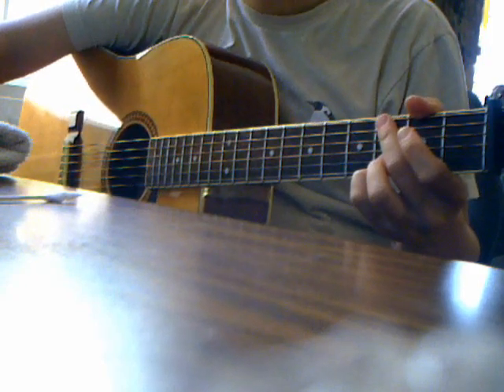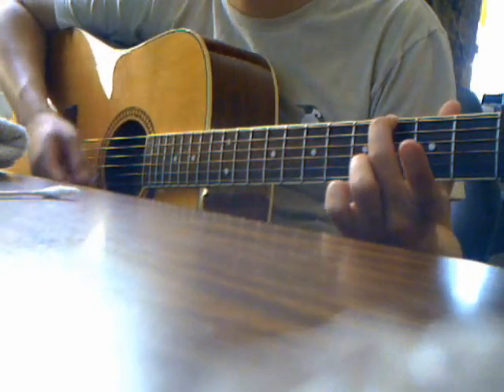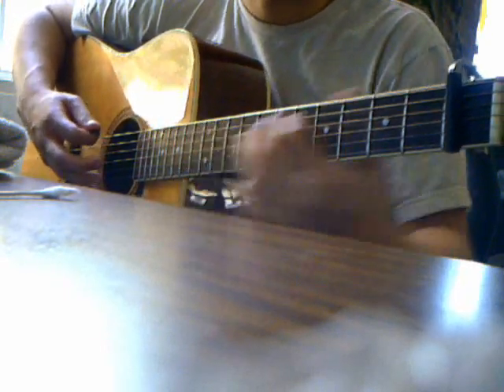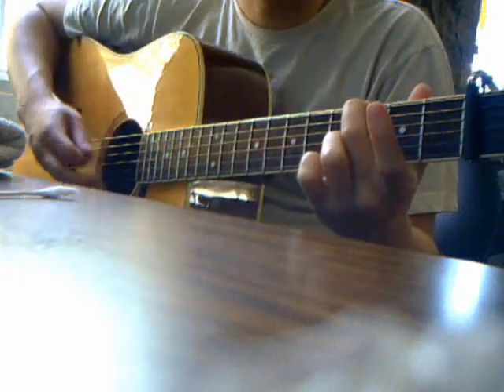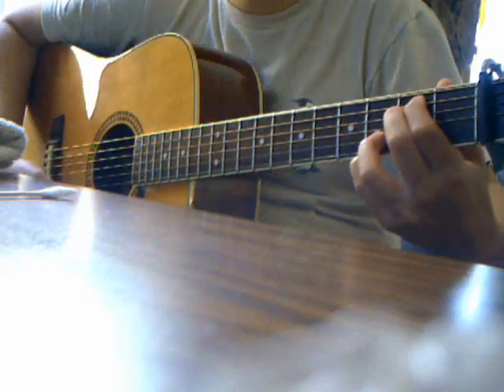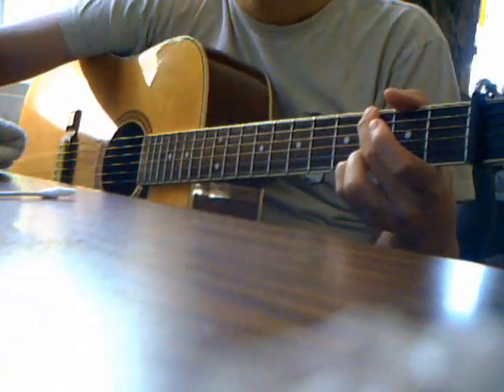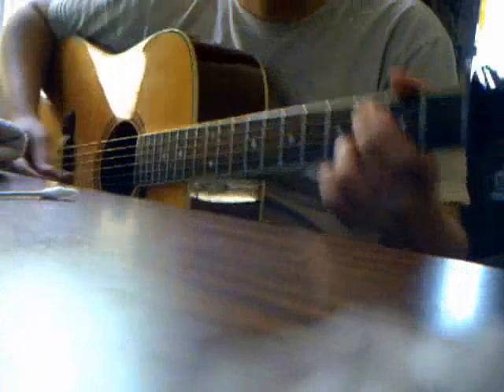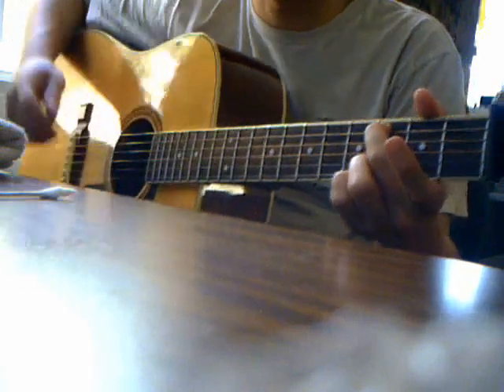(Tutorial) Josh Wilson - Before The Morning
Based on live version on Spirit 105.3:
His guitar is tuned down 1/2 step with capo 2. If your guitar is standard tuning, use capo 1 to match.